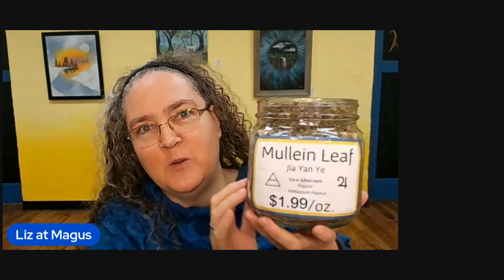Herby Thursday on Friday! Mullein Leaf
Verbascum thapsus is an amazing herb!